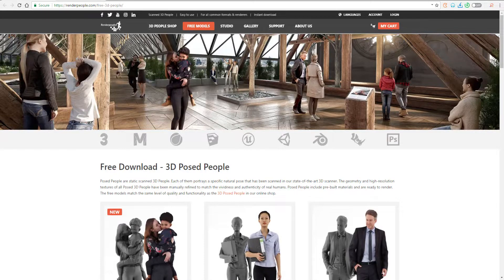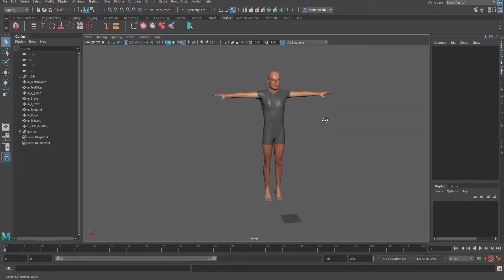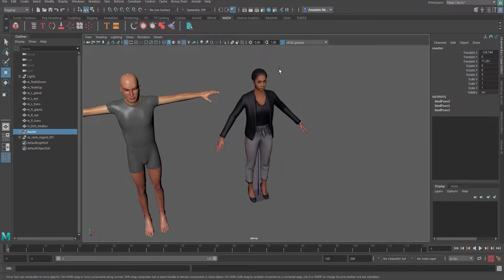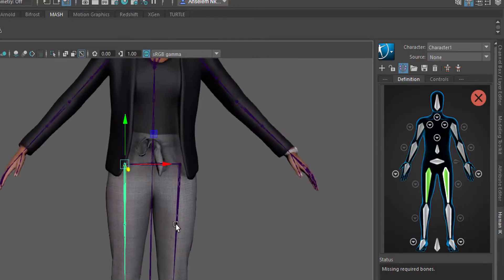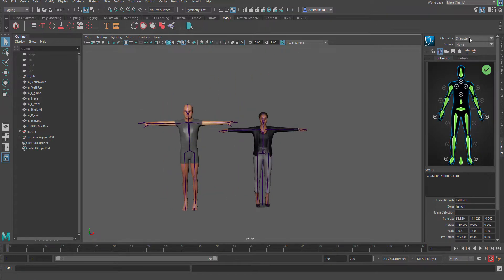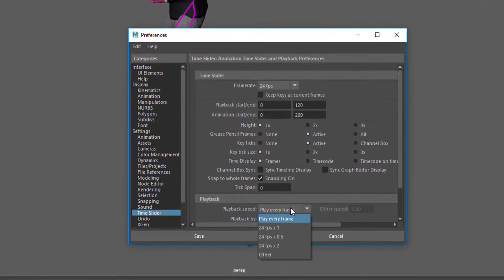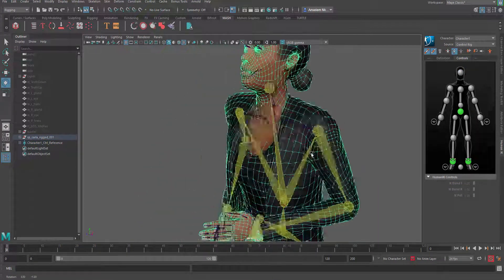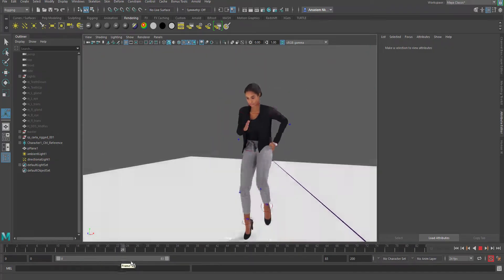MOTION CAPTURE RETARGETTING IN MAYA!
Today we would take a look at how we can retarget motion capture data from one mocap character to a beautiful character that we got from the guys at render people.

Links:
RENDER PEOPLE: